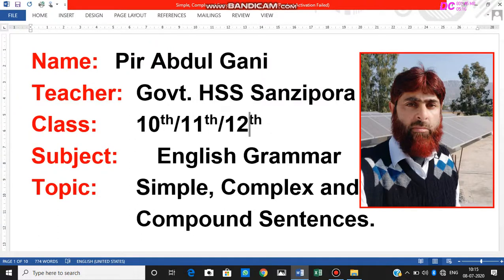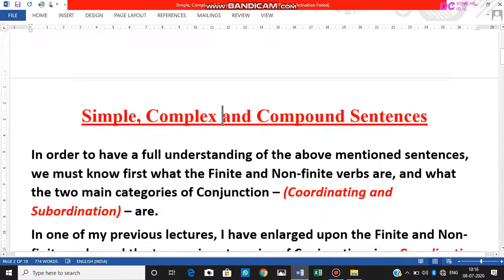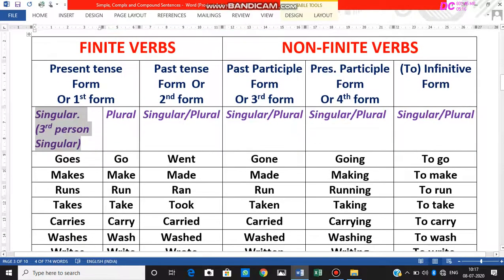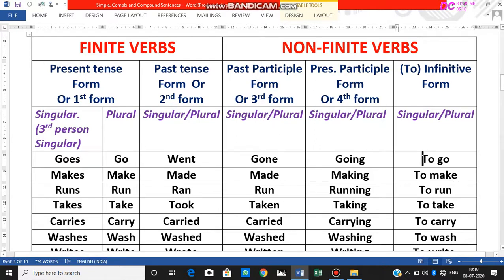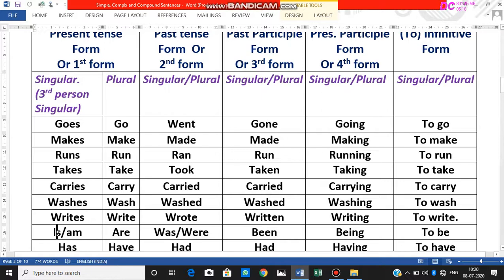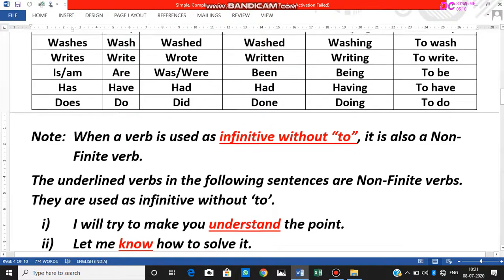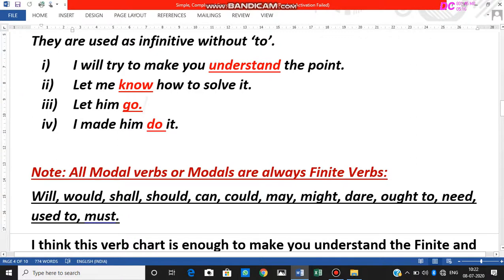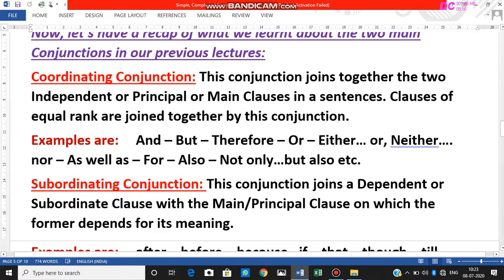Class 10th/11th/12th. Simple,Complex and Compound Sentences Par 1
By: Pir Abdul Gani